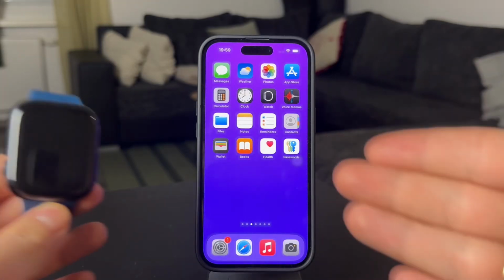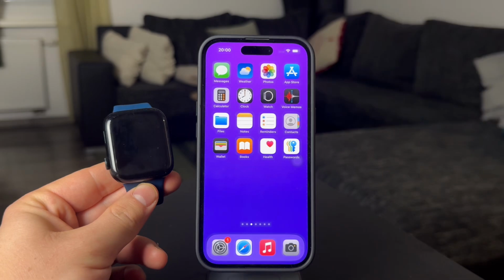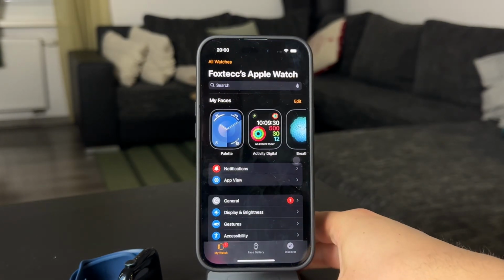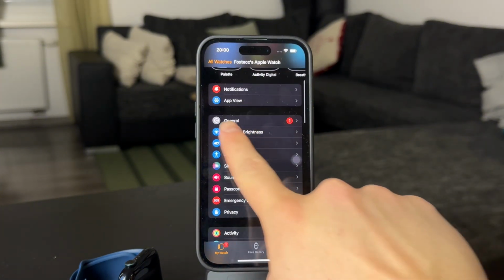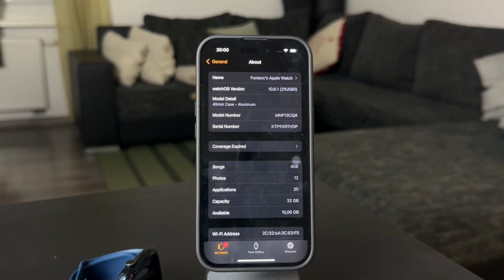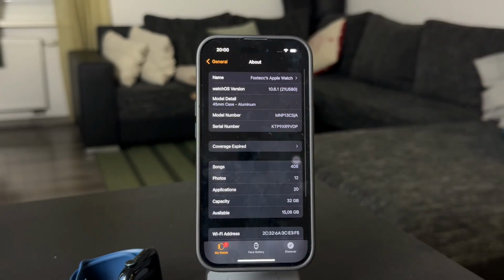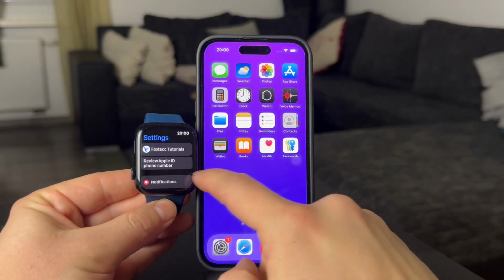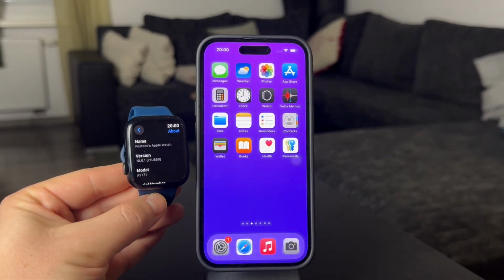How to Change Name of Apple Watch (tutorial)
Learn how to easily change the name of your Apple Watch in just a few steps. This quick tutorial walks you through the process using your iPhone. Personalize your device and make it truly yours. Perfect for beginners or anyone looking to refresh their Apple Watch settings.